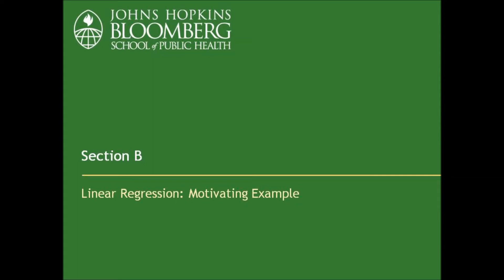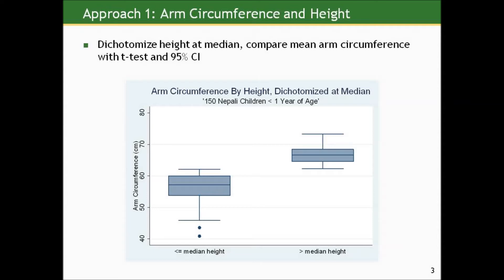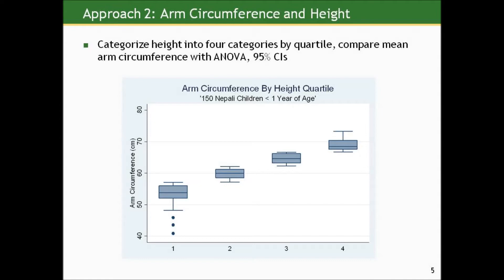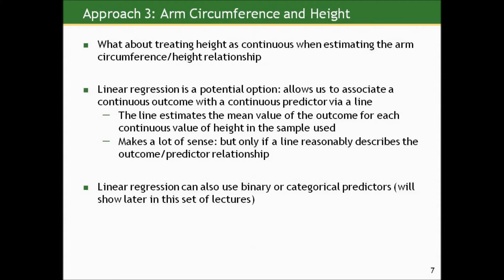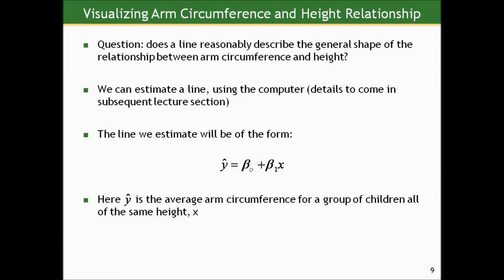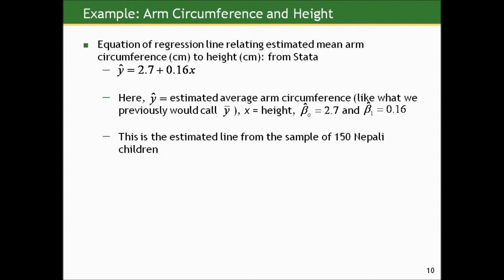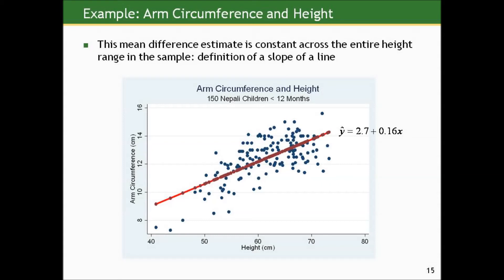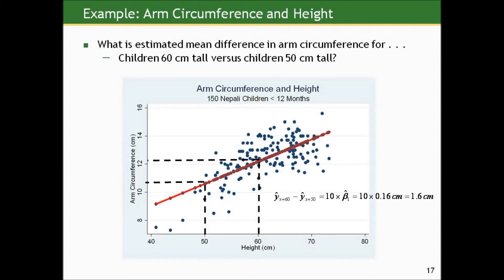Biostatistics course lecture 06 part B (Johns Hopkins University) كورس كامل الاحصاء الطبي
Biostatistics course lecture 06 part B (Johns Hopkins University)
كورس كامل الاحصاء الطبي مقدم من جامعة جونز هوبكنز المحاضرة السادسة الجزء الثاني\
Linear Regression: Motivating Example
Section B